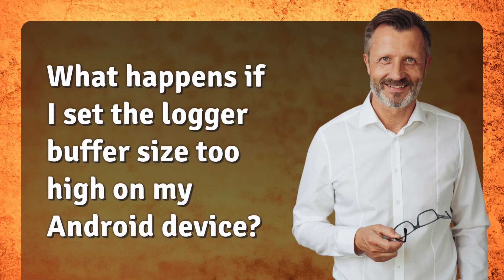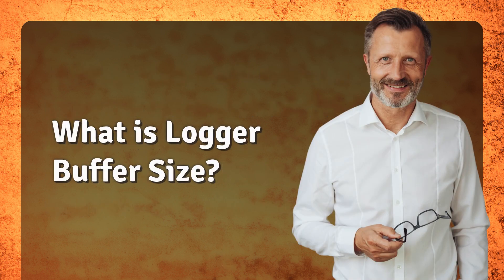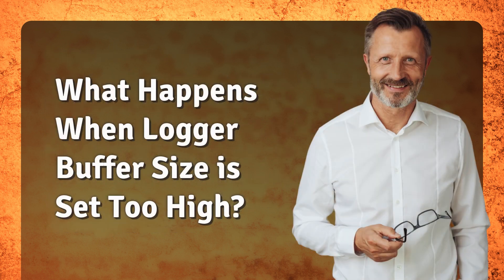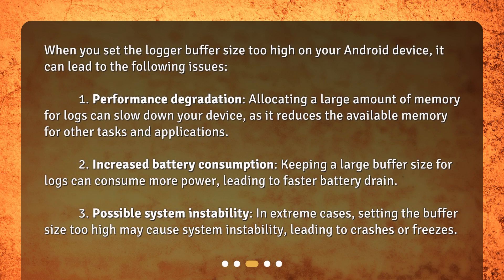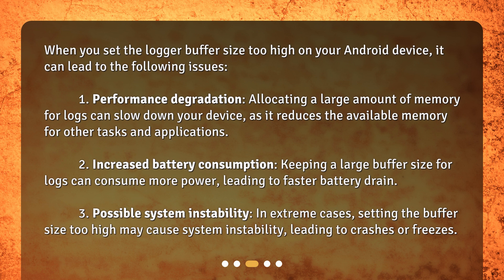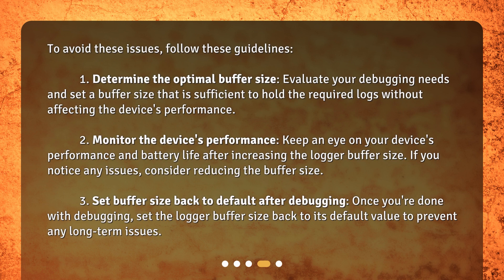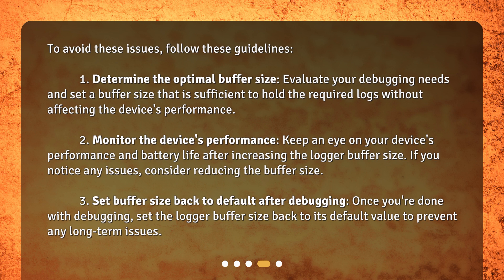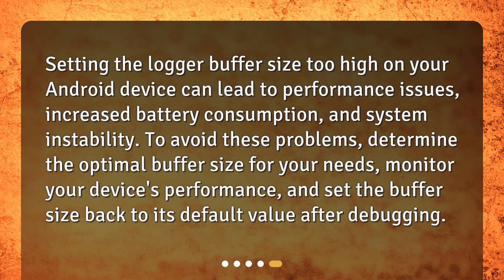What happens if I set the logger buffer size too high on my Android device?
What Happens If I Set the Logger Buffer Size Too High on My Android Device? • Don't slow down your Android device with a high logger buffer size! In this video, we'll explain what happens when you set the buffer size too high, including performance degradation, increased battery consumption, and possible system instability. We'll also give you tips on how to avoid these issues and optimize your debugging needs. Watch now!

00:00 • What happens if I set the logger buffer size too high on my Android device?
00:17 • What is Logger Buffer Size?
00:45 • What Happens When Logger Buffer Size is Set Too High?
01:26 • How to Avoid Logger Buffer Size Issues?